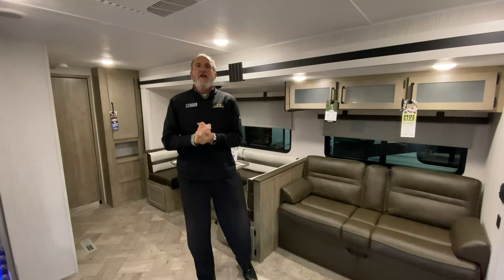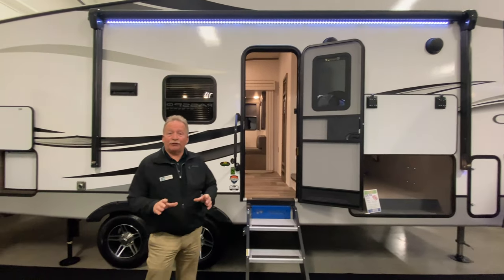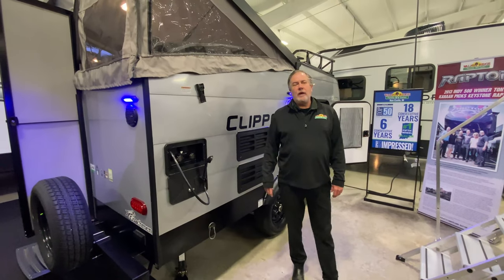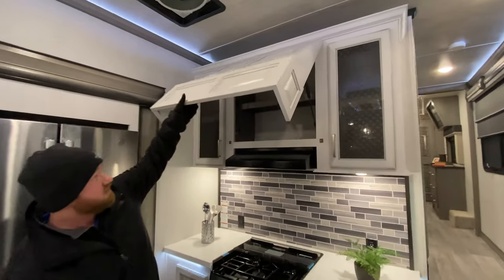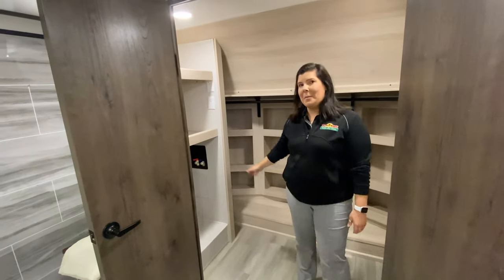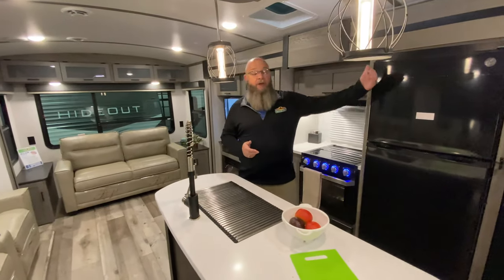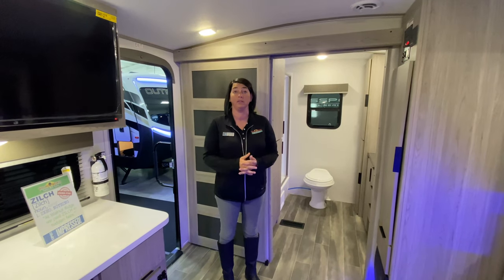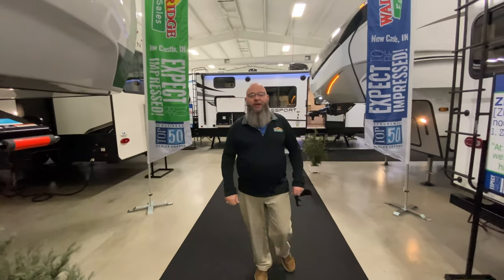Top 10 Campers of 2020